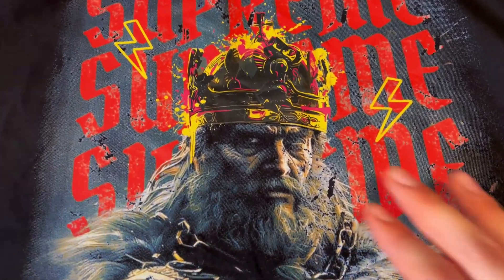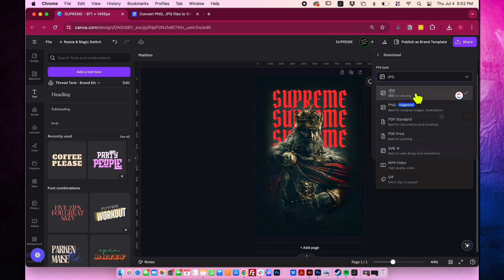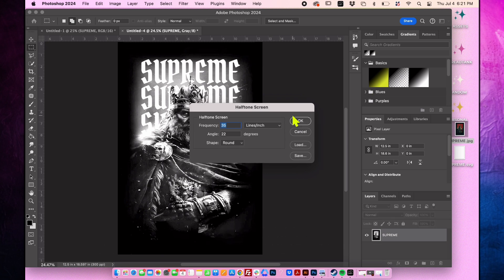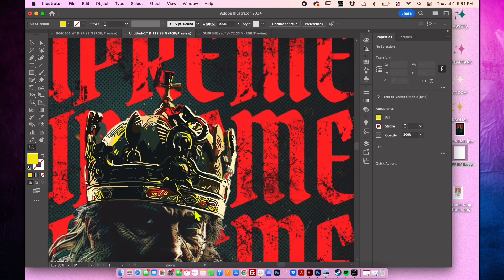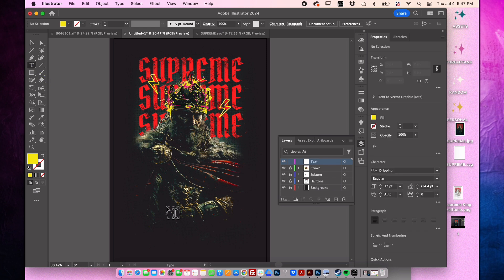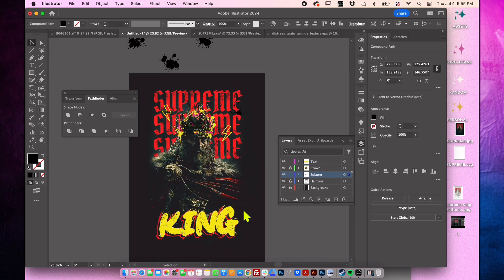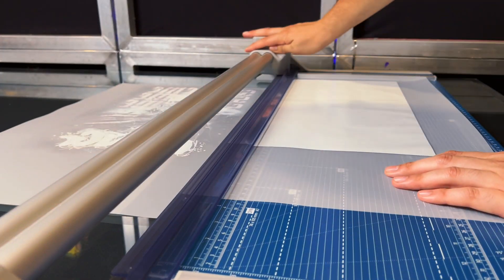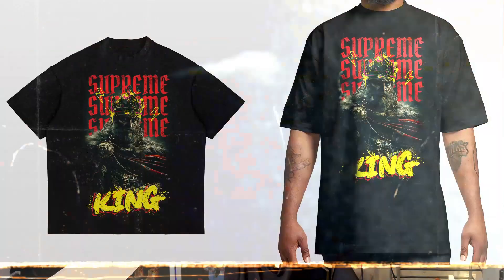Turn AI Art Into Custom DTF Shirts: Full Canva and Photoshop Guide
Rule the streets with our bold King Supreme T-Shirt
Available Now!

Hey Superstars! In this video, we’re going to show you how to take your custom designs from Mid Journey AI and transform them into sellable DTF t-shirts! We’ll guide you through the entire process—starting from creating the artwork, adding custom text in Canva, knocking out the background, and finishing the design with halftones in Adobe Photoshop to ensure it’s DTF (Direct to Film) friendly. Plus, we’ll be selling this shirt, so check the link below for more details!

🧠What you’ll learn in this tutorial:
✅How to create custom artwork using Mid Journey AI
✅Adding text and knockout effects in Canva
✅Using Photoshop to apply halftones for DTF printing
✅Making your design ready for heat pressing onto t-shirts
✅A complete workflow to transform digital art into wearable merchandise

If you’re looking for a new supplier or need DTF prints, feel free to check out our site! Links for brushes, fonts, and splatter vectors used in this video are also provided below.

► LINKS MENTIONED
🔗 Featured Product:

✅ Bella Canvas Model No. 3001